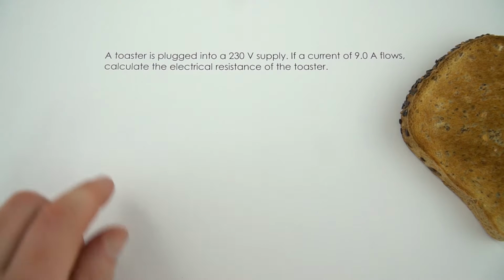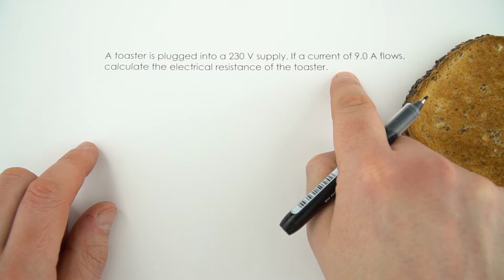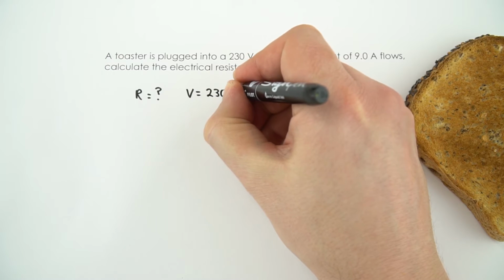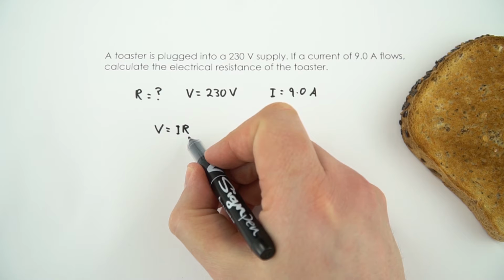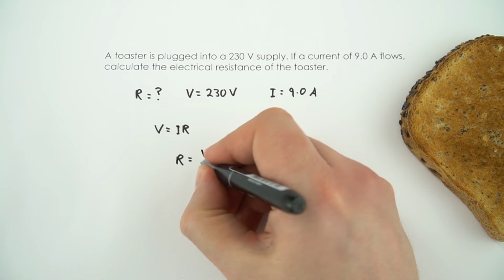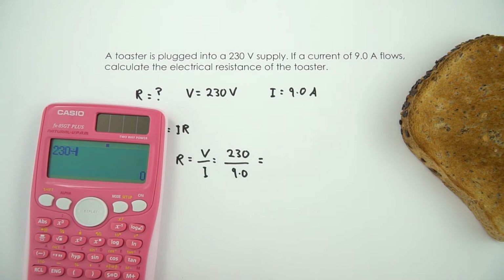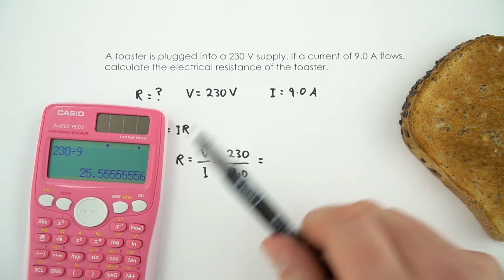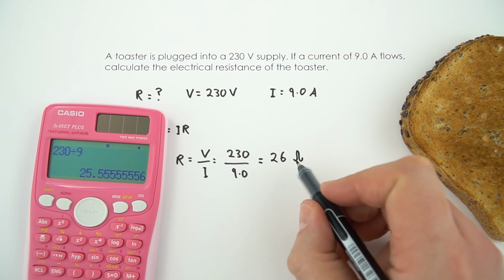Voltage and Resistance - WORKED EXAMPLE - GCSE Physics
This video is a worked example for a question about calculating the resistance of an object if we are given the current and potential difference. This is a popular type of question for students to be asked and this one in particular is specific to the resistance of a toaster.

The question is as follows:
A toaster is plugged into a 230V supply. If a current of 9.0A flows, calculate the electrical resistance of the toaster.

Lewis

Relevant for GCSE Physics 9-1 in the following exam boards:
Edexcel
CCEA
OCR A
OCR B
WJEC
CIE (Cambridge International Examinations) IGCSE